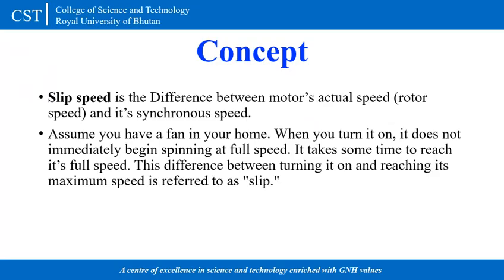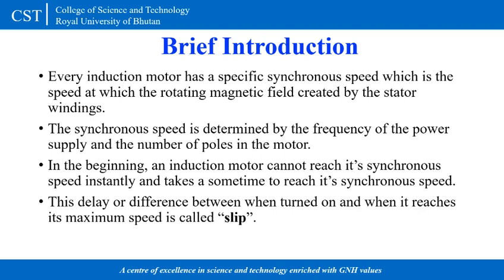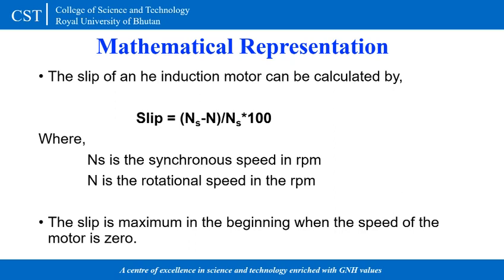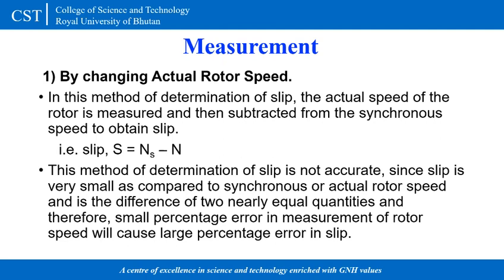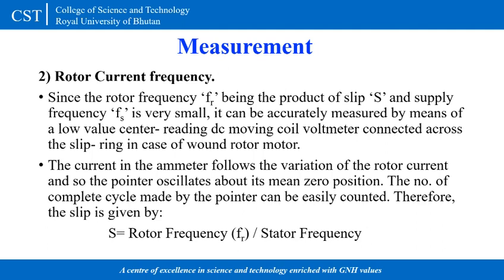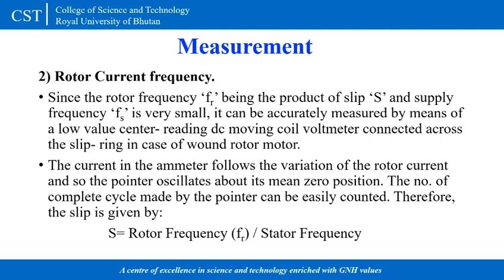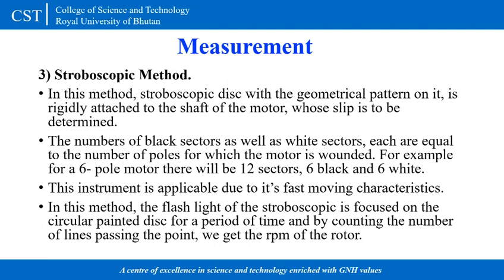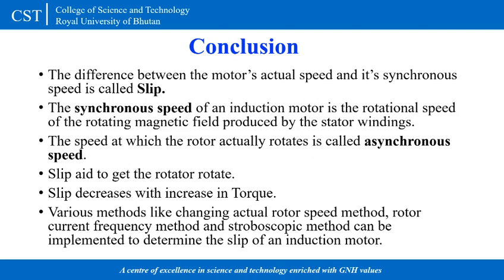Slip of an Induction Motor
A slip in an induction motor refers to the relative speed difference between the rotating magnetic field in the stator and the rotor, which is crucial for motor performance and efficiency.